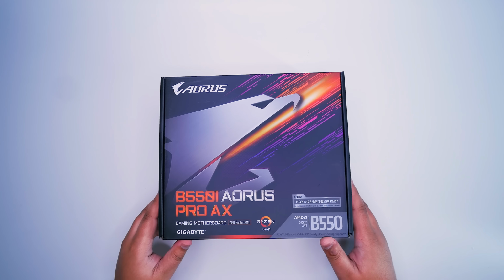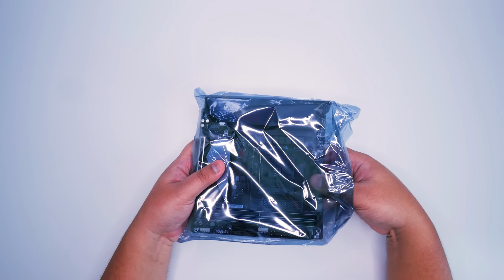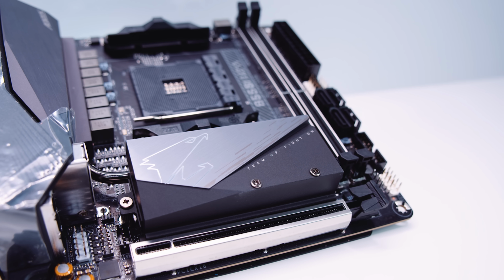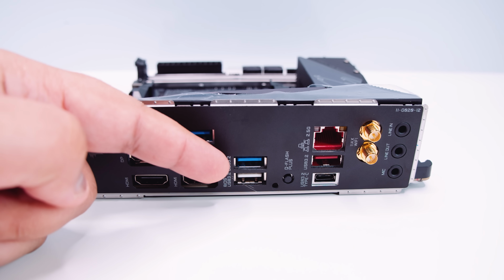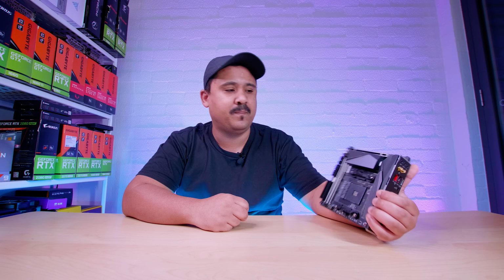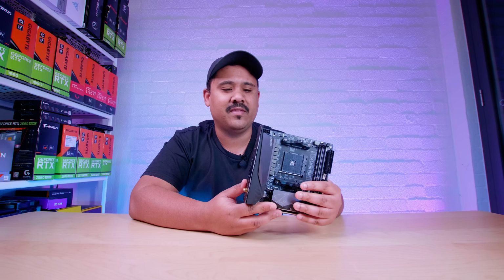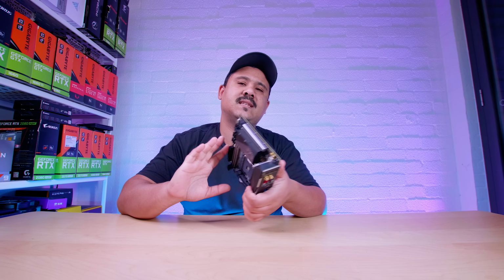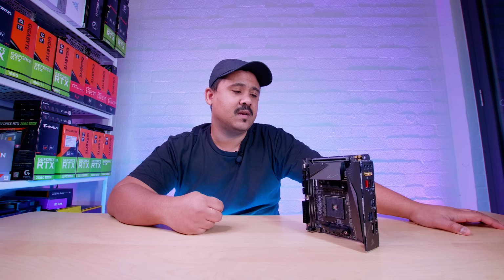Size Doesn't Matter - Gigabyte B550I AORUS Pro AX - First Look & Overview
We're taking a little look at Gigabyte ITX offering for B550. The B550I AORUS Pro AX